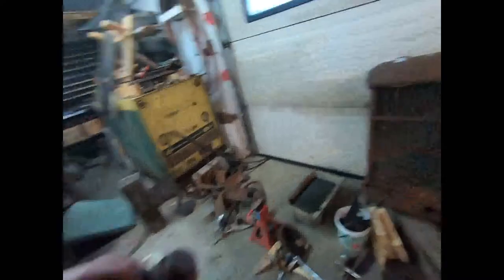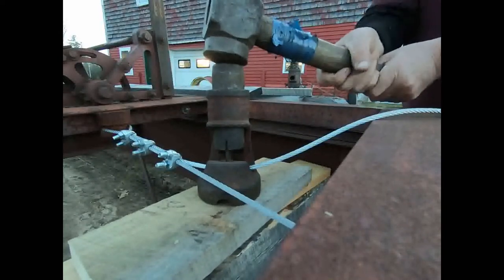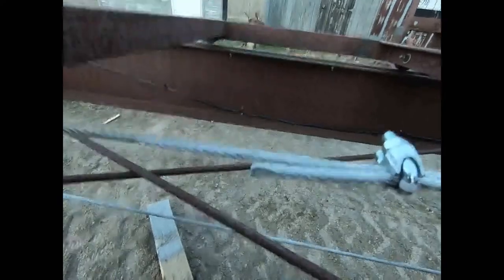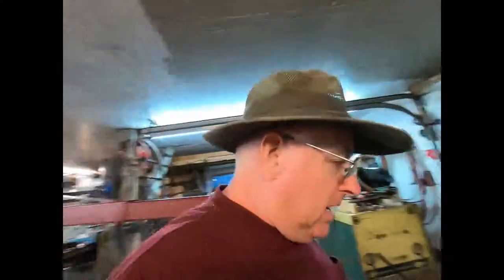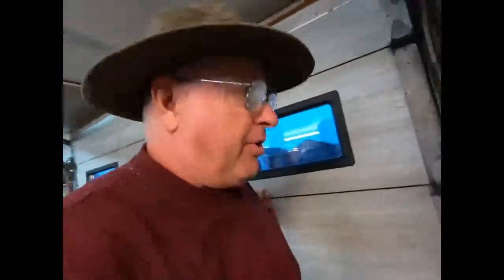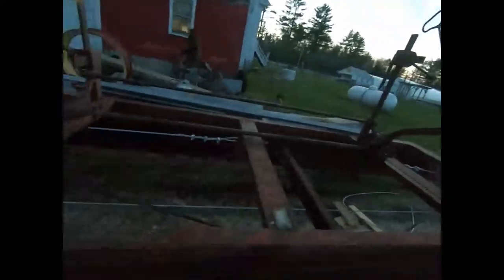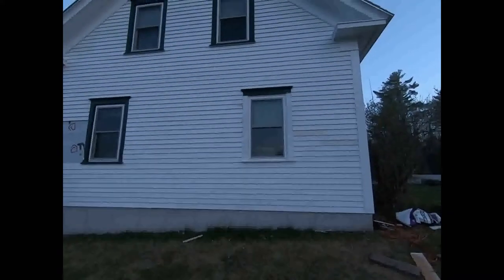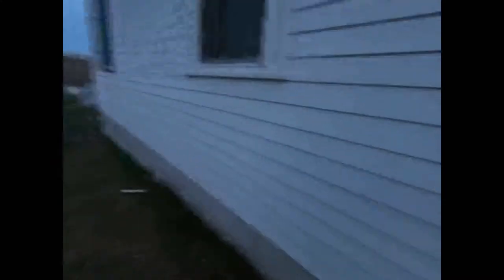#269 how a impact cable cutter works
I thought there mite be some interest in how this style of cable cutter works because not every has seen them operate.